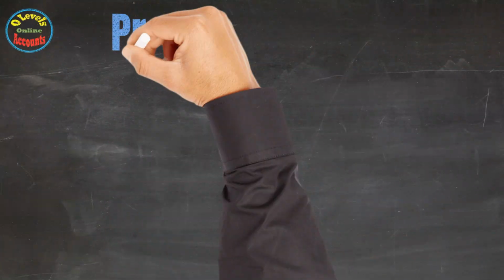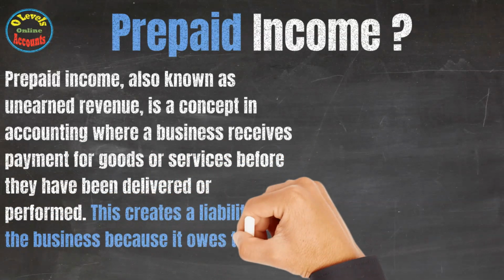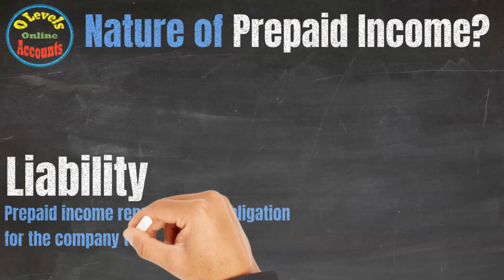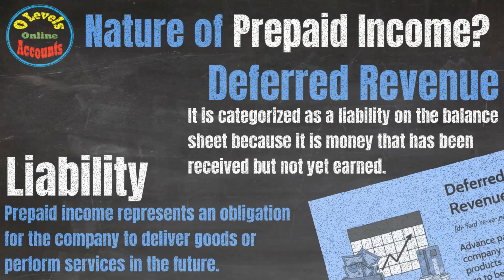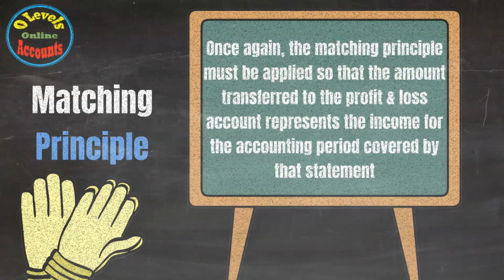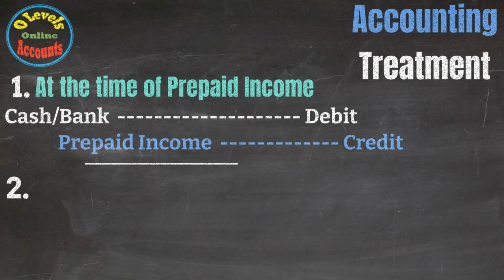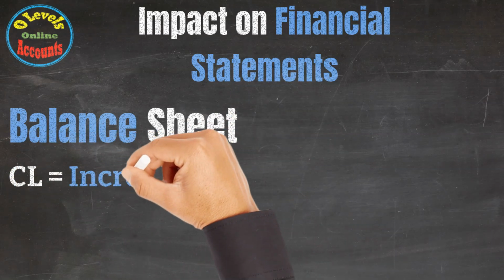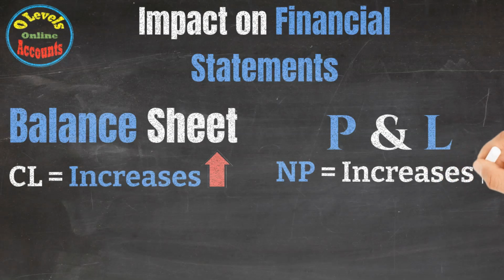How to explain the concept of Prepaid Income in O Level Accounting?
Learn how to explain the concept of Prepaid Income in Accounting for O Level as per Syllabus and exam point of view. This self-explanatory video for Other Adjustments- Prepaid Income, definition & explanation for Cambridge O Level Accounting 7707 / 0452 / 0985. This video is helpful for students who are appearing in Cambridge O Level thorough CAIE / IGCSE / IGCSE (9-1) around the globe.

Timestamps:
0:00 Introduction
0:38 What is Prepaid Income?
0:58 Nature of Prepaid Income
1:22 Application of Matching Principle
1:36 Accounting Treatment of Prepaid Income
1:57 Prepaid Income Impact on Financial Statements
2:25 Common Examples of Prepaid Income
2:50 Notes & Formats
2:54 Outro